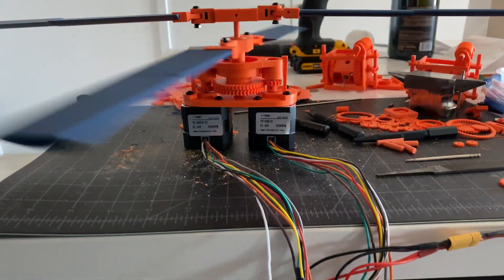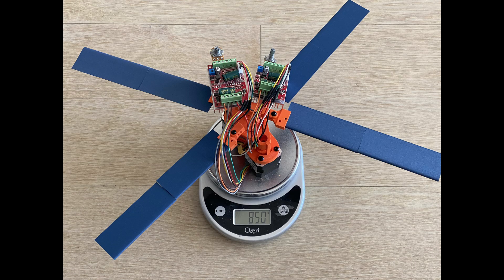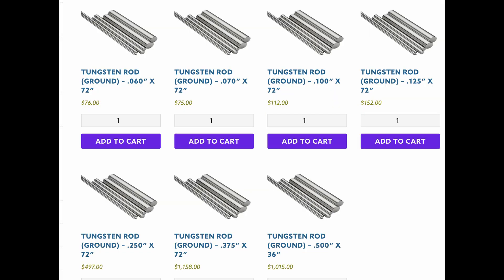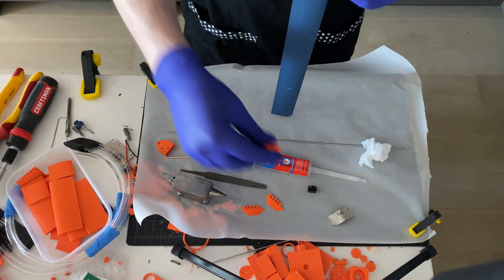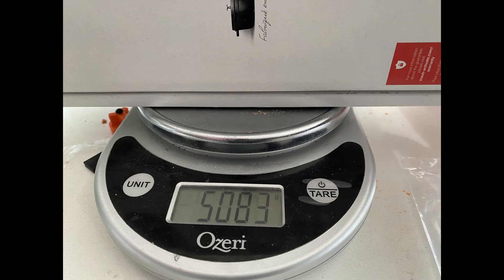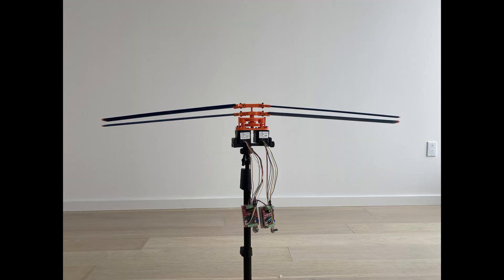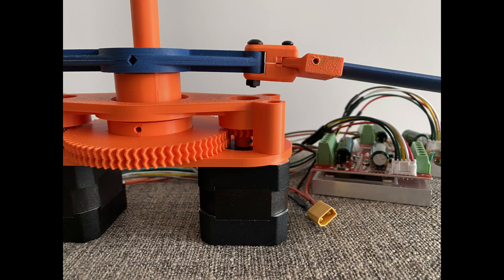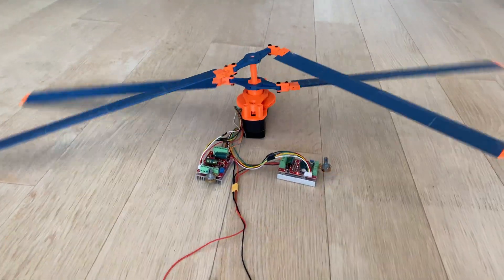Aubrey Fails At Helicopters - Part 2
Welcome everyone! When we last met our hero, he was worried about the structural integrity of the rotor blades on this 3d printed helicopter. Here, we begin to explore the blade construction and find we are indeed worthy of the task. With a bit of redesign, we are quickly approaching a meaningful test.